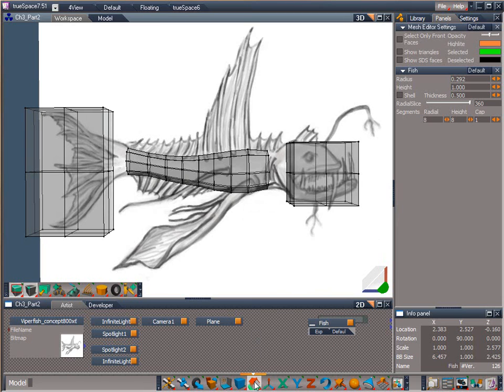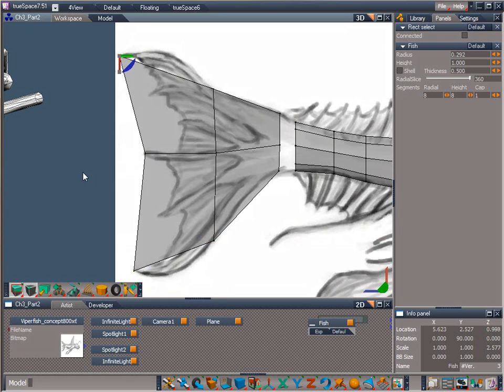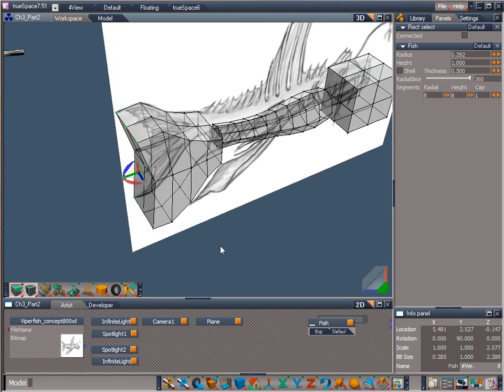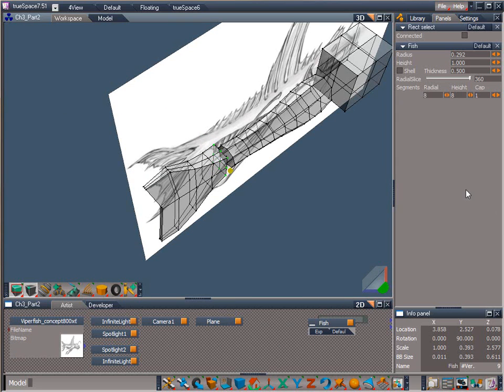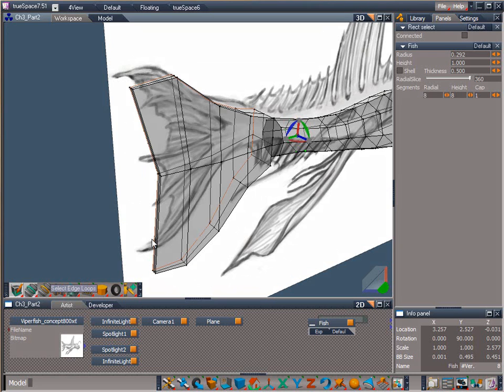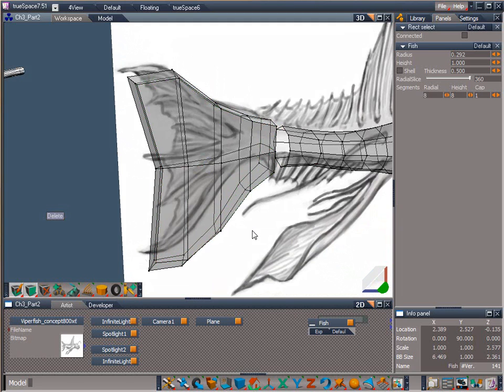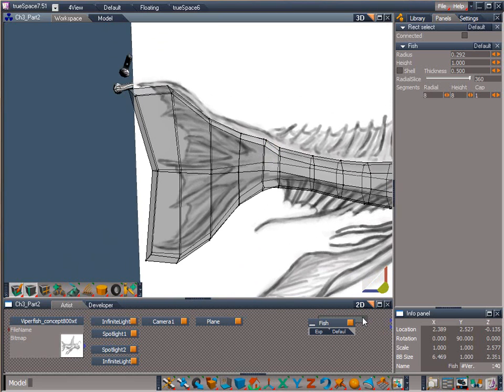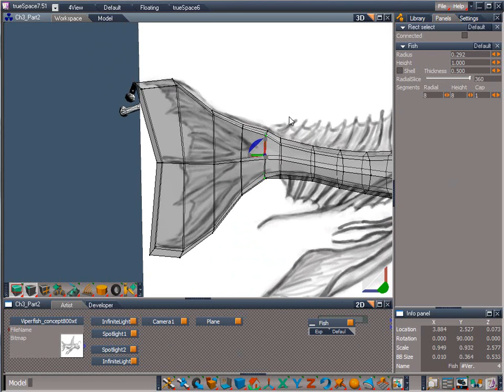Ch3 2 Roughing the Tail